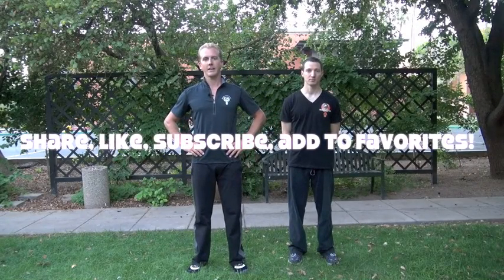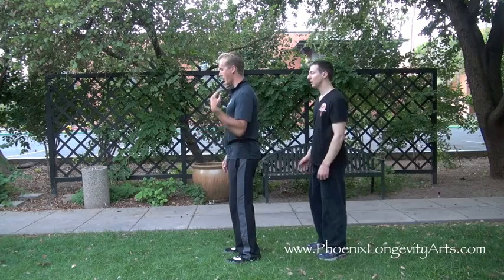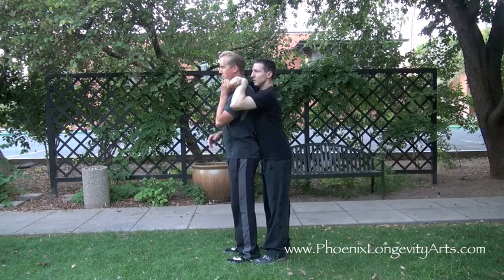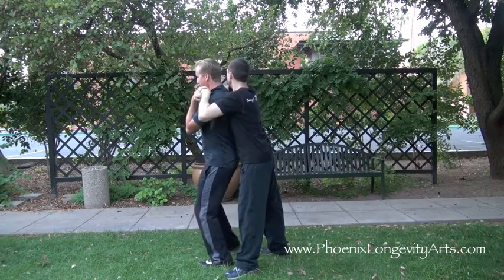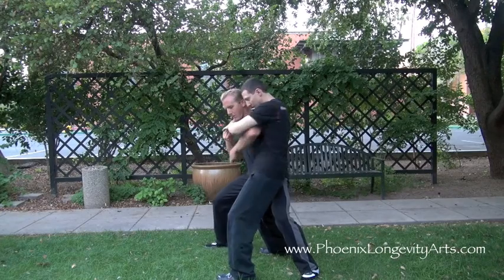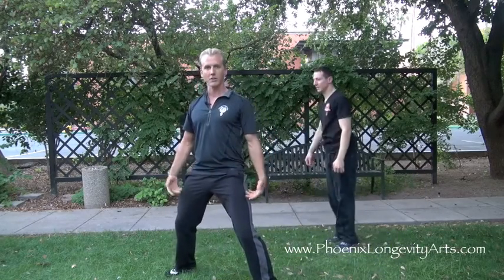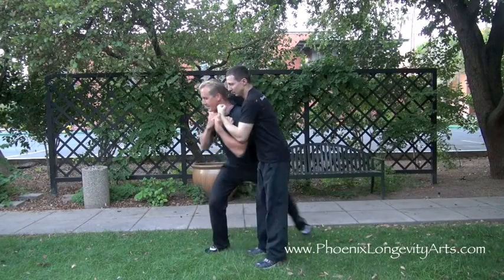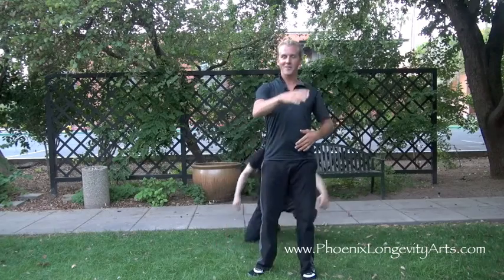Kung Fu Guy Uses Chin Na to Survive Choke!